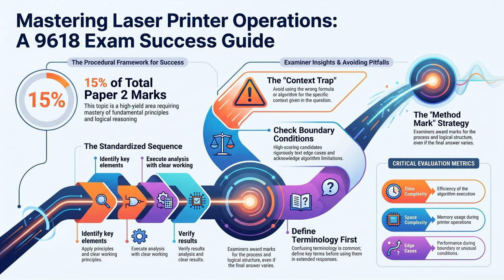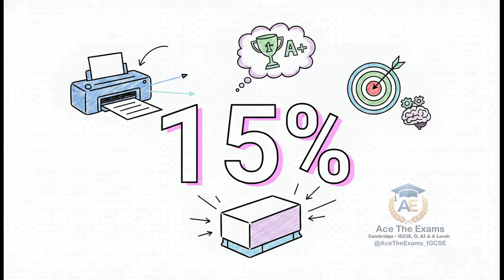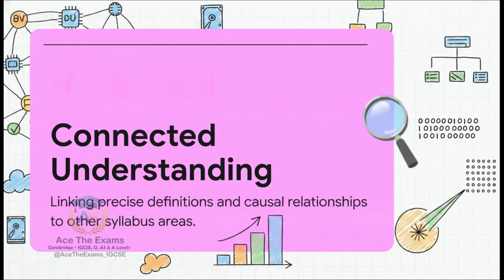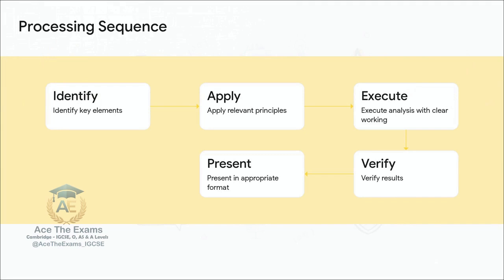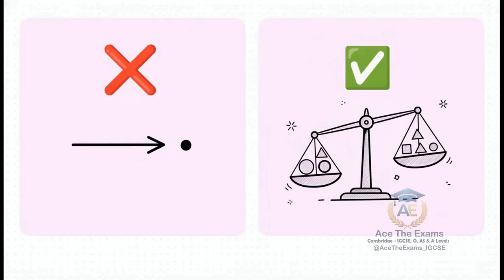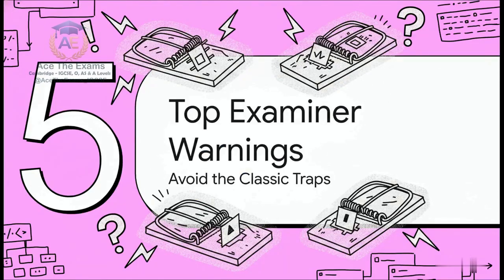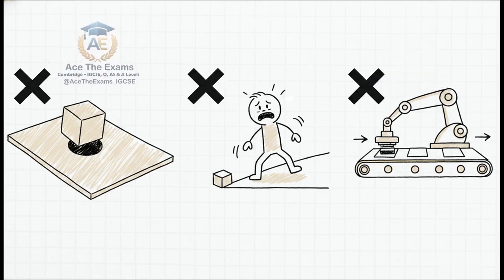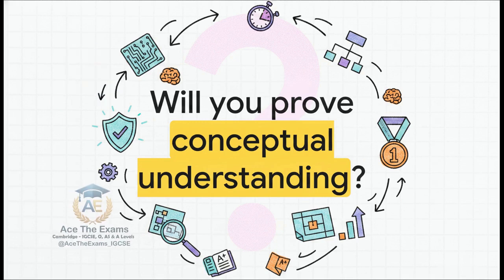Computer Science Laser Printer Principal Operations Computer Scie... | AS and A Level | Ace The Exam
Computer science laser printer principal operations computer science 9618 for cambridge as and @@phrase6@@.
This @@phrase3@@ lesson explains computer science laser printer principal operations with syllabus-focused revision, exam technique and past-paper style practice.

Topic: computer science laser printer principal operations

Chapters
00:00 Intro
02:34 Section 1
05:08 Section 2
07:42 Section 3